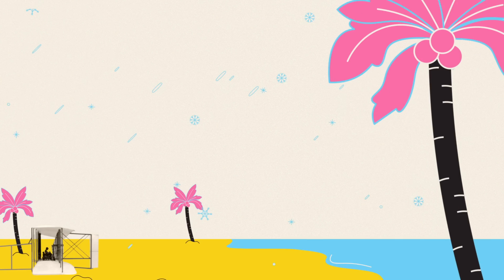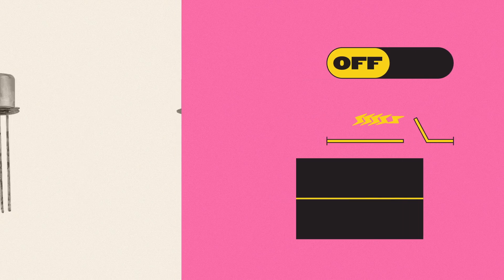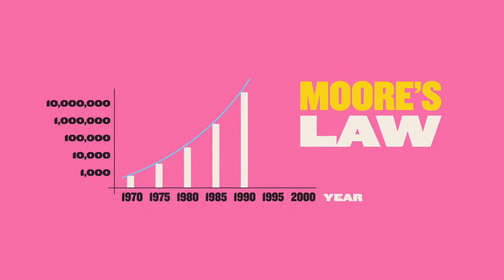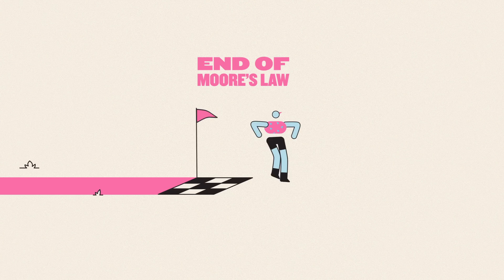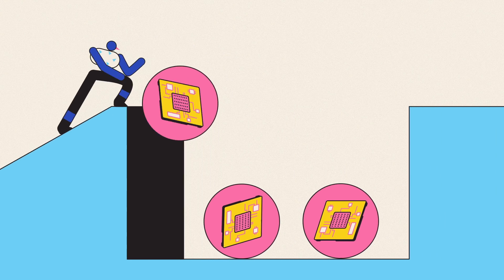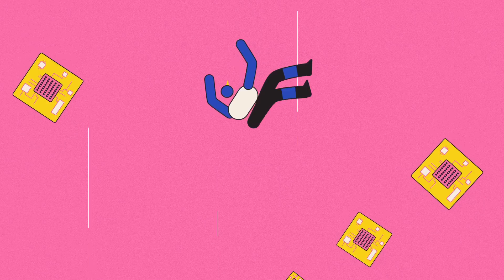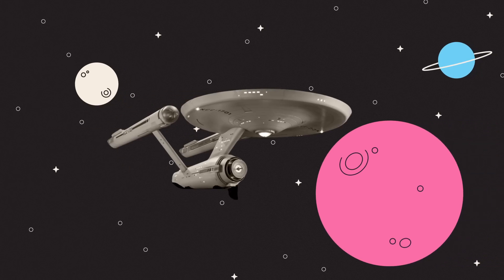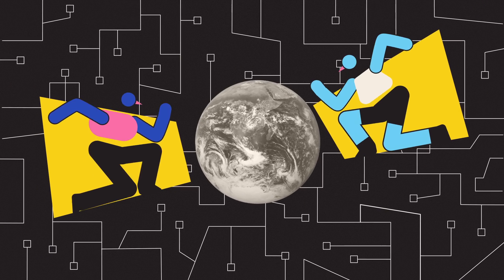The Uncertain Future of Microchips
Microchips have an uncertain future.

Advances in technology over the past century have been staggering. It took just 66 years to progress from launching the first airplane to landing on the moon. Life-changing new smart gadgets, revolutions in communication and miraculous medicines now come so thick and fast that we almost take them for granted.

So what has driven this incredible rate of innovation? It all comes down to a tiny piece of technology: the transistor.

Technological progress has been fuelled by our ability to make these transistors smaller and smaller, enabling us to fit ever-increasing numbers of them onto microchips.

But there is a limit to just how small we can make these transistors, and we may be close to reaching it. At the same time, increased demand and geopolitical factors are leading to a global shortage in semiconductors.

What might this mean for human progress and our daily lives? Find out in this explainer video from iluli by Mike Lamb – explaining the ideas and innovations changing our lives.

0:00 Introduction
0:40 How transistors transformed the world
1:11 Moore’s Law - coming to an end?
2:42 The global chip shortage
3:20 Taiwan and a new Cold War
3:55 Technological progress can’t accelerate forever
4:41 Conclusion